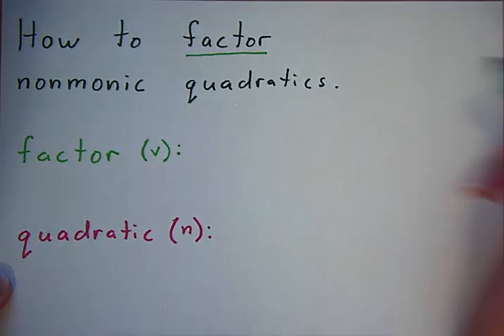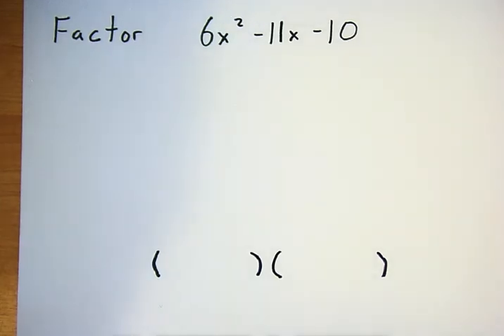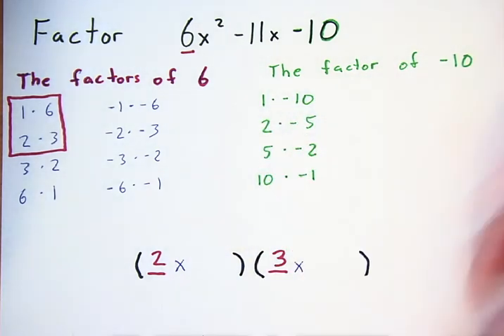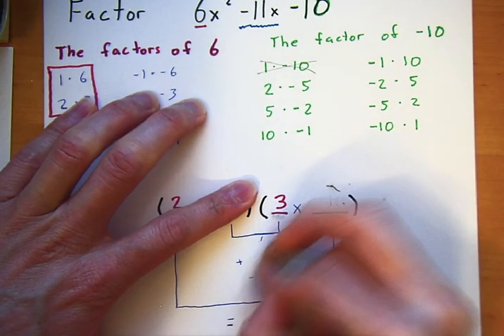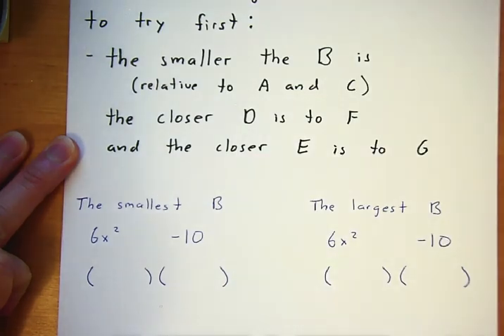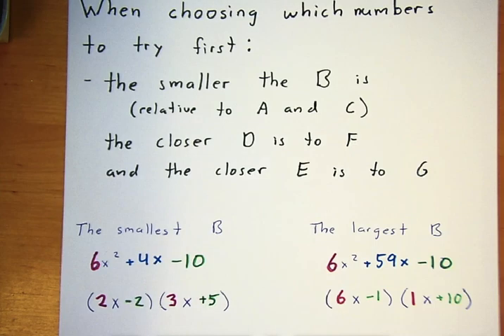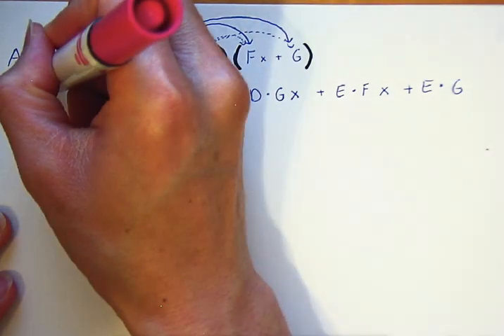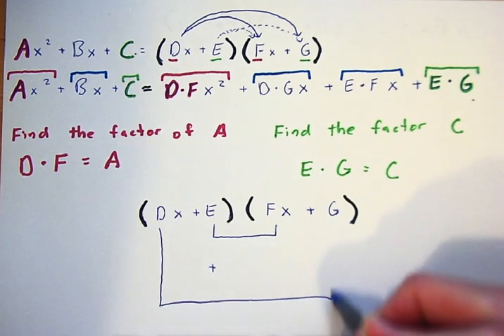Factor Nonmonic Quadratics